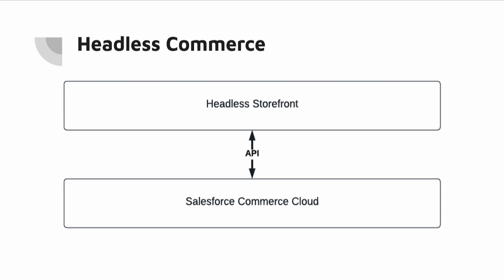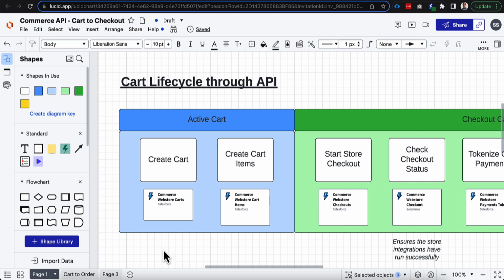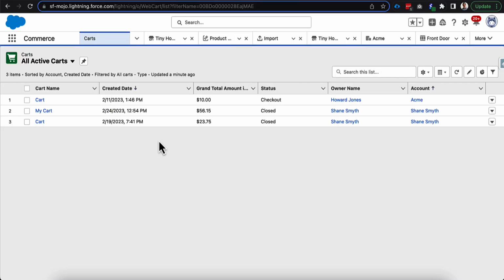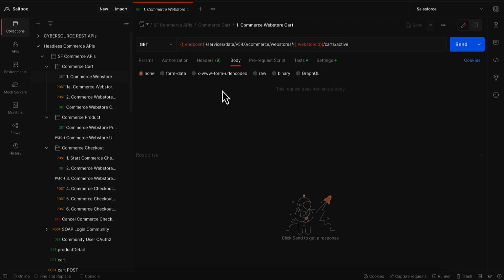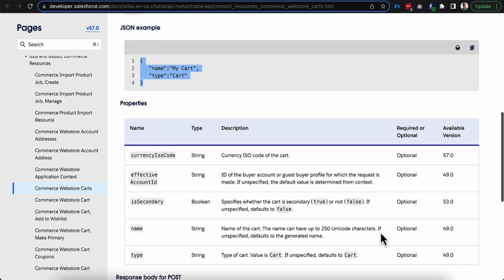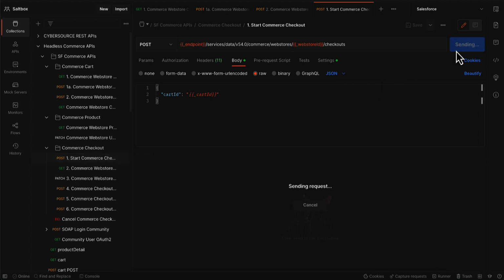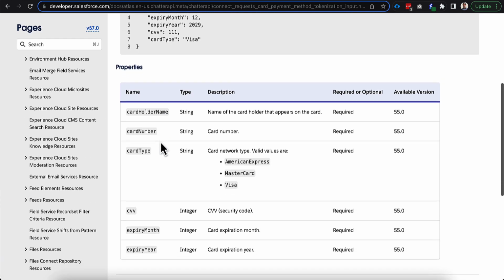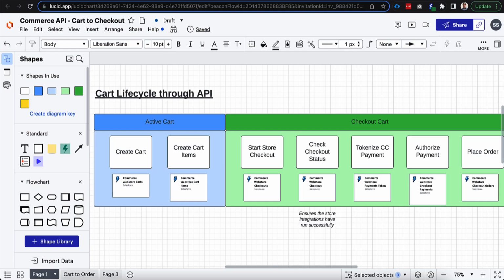Headless Commerce Checkout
In this video we explore the B2B & B2B2C commerce api and go through an example of using these API's to take a cart to order.

0:00 Introduction
3:53 Cart to Order Lifecycle
7:44 Cart API's
14:47 Checkout API's
20:04 Completed Order